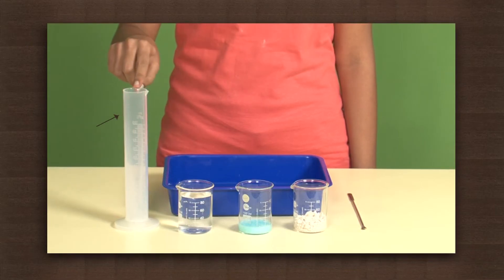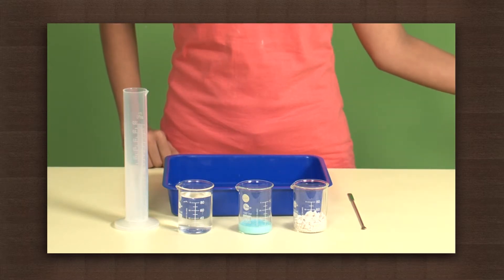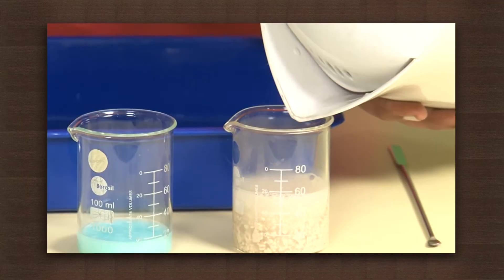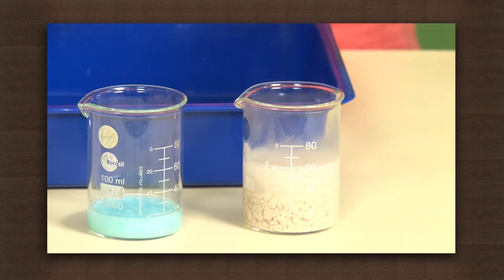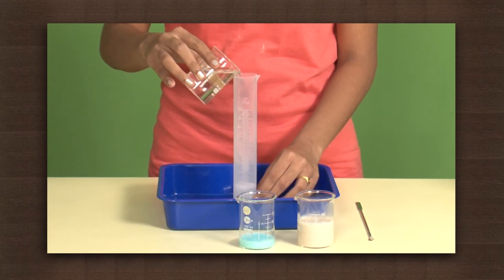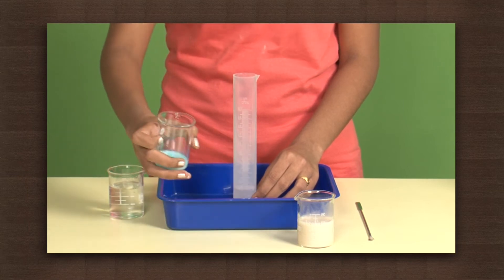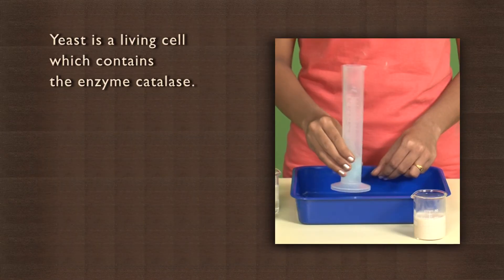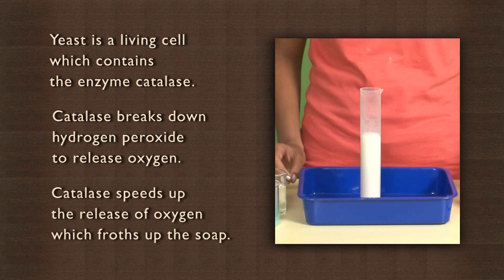oxygen volcano | Chemistry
Hydrogen peroxide decomposes to form water and release oxygen gas. In the video hydrogen peroxide and liquid soap is mixed. To this mixture some yeast is added. Yeast, a fungus, produces an enzymes called catalysis. This enzyme speeds up the decomposition of hydrogen peroxide. The oxygen gas produced is entrapped in the liquid soap and so the soap rises up in the form of froth, like a volcano.